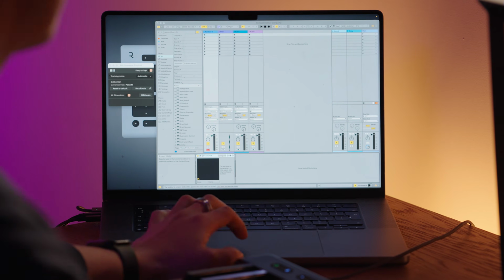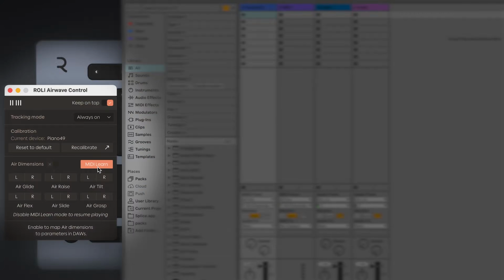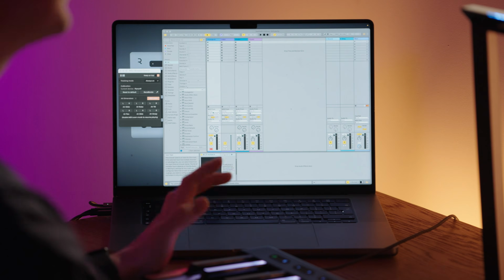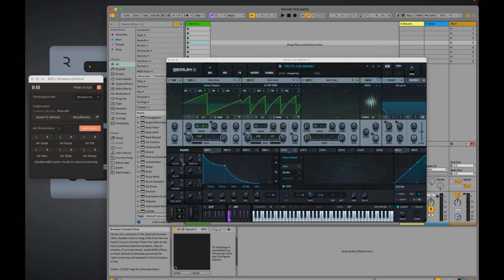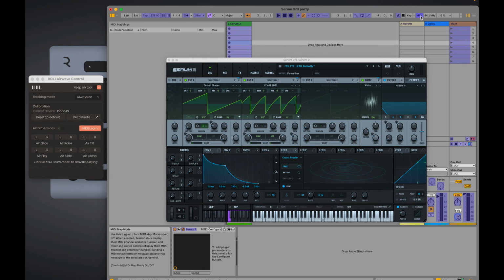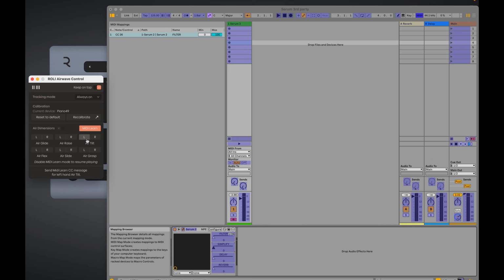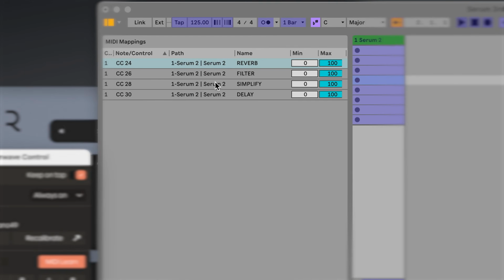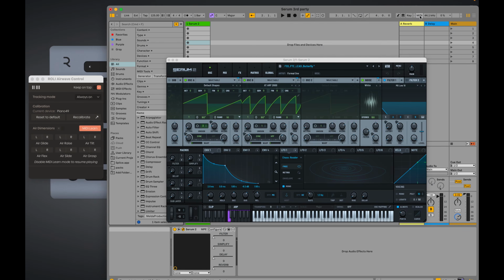How to use Airwave with Serum 2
Airwave already comes with Airwave Player, a powerful software instrument packed with expressive sounds that are already mapped to the Dimensions of Air. But what if you want to expand your sonic palette even further?

Here, ROLI Sound Designer and Innovation Manager Marcus Levy-Chance shows us exactly how to get up and running with Airwave and Xfer Records’ Serum 2.

Using the MIDI Learn feature in ROLI Airwave Control, you can map each dimension to your chosen parameters in any MIDI-capable hardware or software — and for each hand separately.

You can find more tutorials on using Airwave with third-party software and hardware over on the ROLI blog